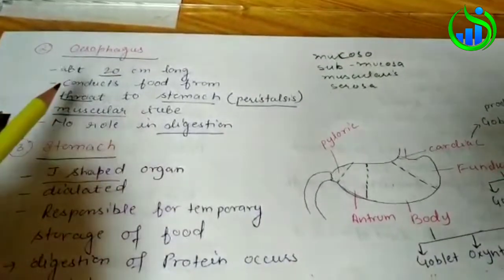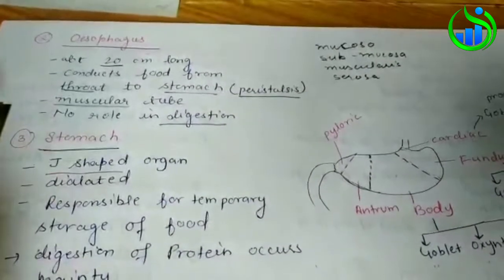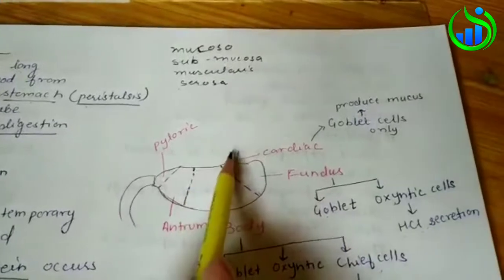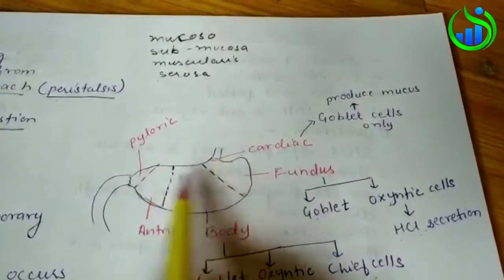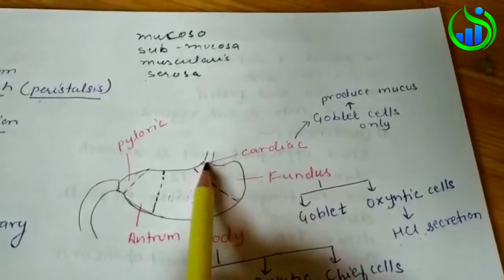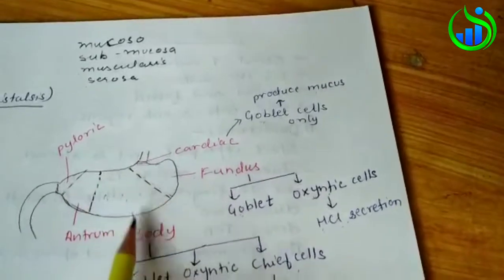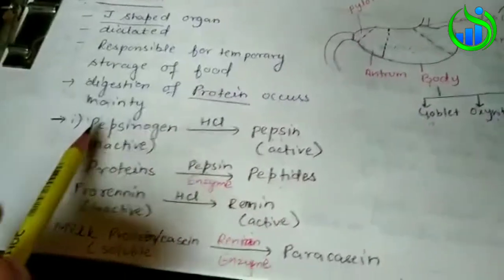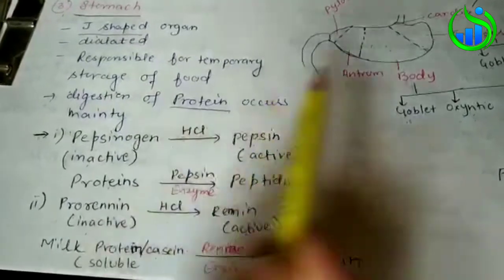Oesophagus | Foodpipe and Stomach | class 10th | by ma'm Thinles Lhamo | learn from home initiative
COVID-19 Initiative
As the whole country is under lockdown to contain the spread of COVID-19 , all the schools and colleges are closed. For younger students whose schools are closed owing to the coronavirus concerns, we at Future Ladakh has launched a unique initiative in Ladakh to ensure the children while remaining confined at homes, make the best use of their available time and get educated through ‘Online Schooling’.
With school closures across Ladakh Govt. owing to lockdown for more than 40 days, the programme aims that the leaning process shouldn’t stop for the children. And with little possibility on the classes likely to resume soon, the Future Ladakh began a campaign of Online Schooling to get the children continue with studying and learning at home and use the occasion together with family.
we will upload a video tutorial on various topics that are;
More general in science and mathematics,
Fundamental Concepts in science and mathematics,
Important Principles and Laws, and
Students requested topics.